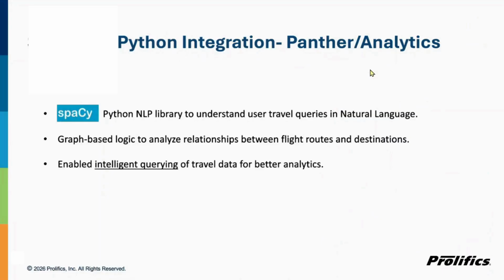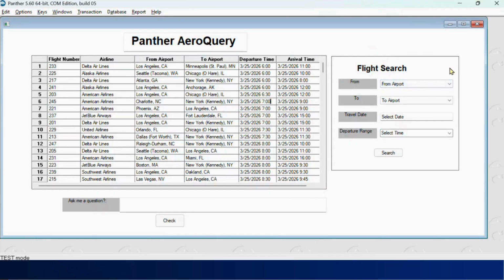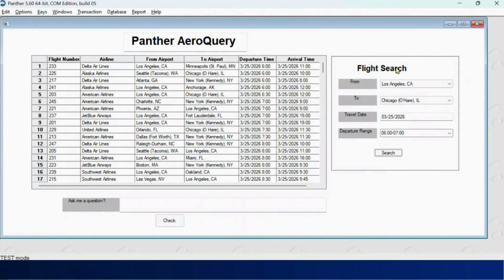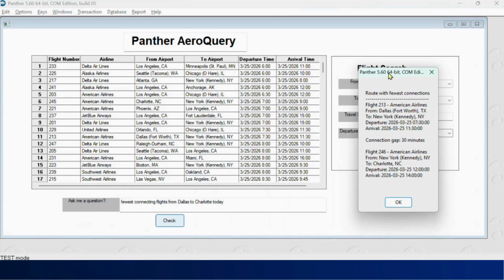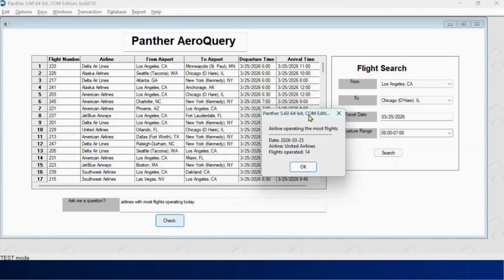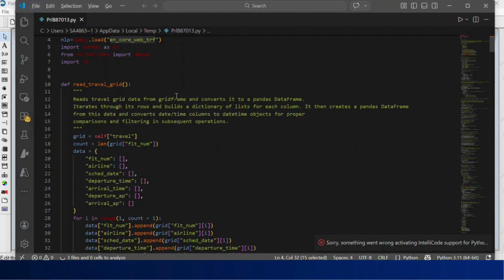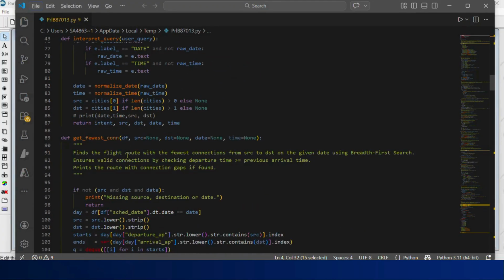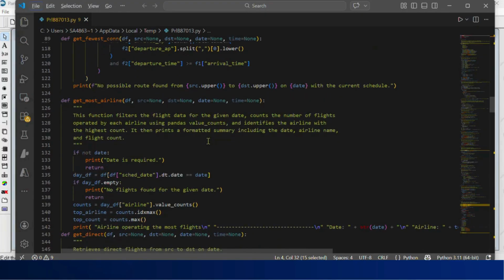Python-powered capabilities in Panther | Sanjay Guntuku | JAM/Panther Developer | Prolifics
Unlock smarter analytics with Python-powered capabilities in Panther.

Seamlessly integrate advanced data processing, automate workflows, and build scalable analytical solutions—all within a unified environment.

With the flexibility and power of Python, teams can accelerate insights and drive smarter decision-making faster than ever.

🎥 In this demo, Sanjay Guntuku from our development team showcases how Panther enables powerful Python-driven analytics workflows.